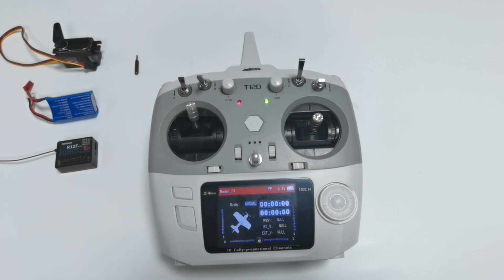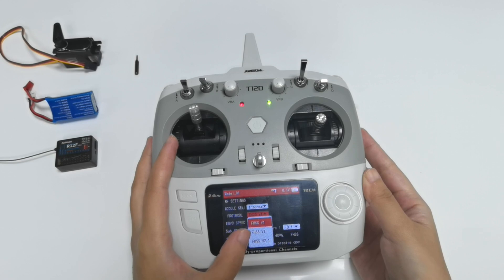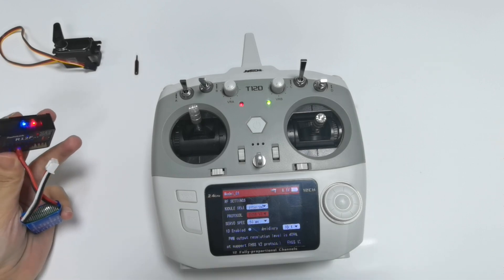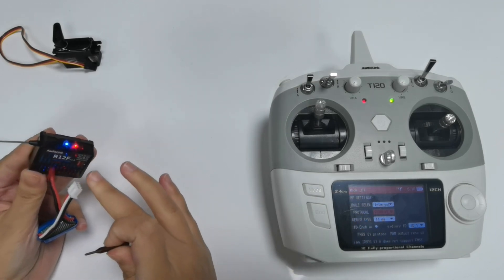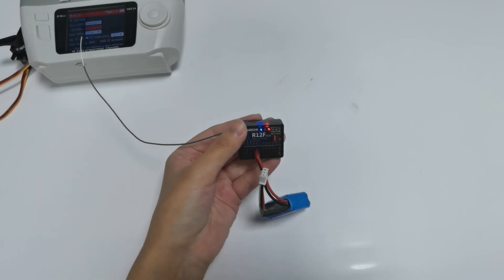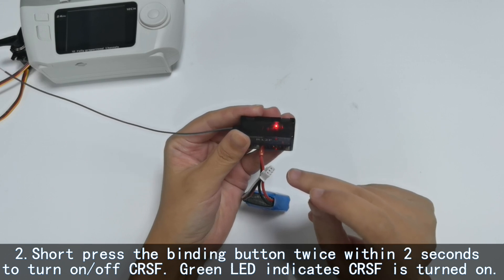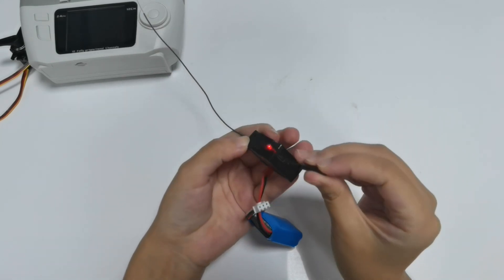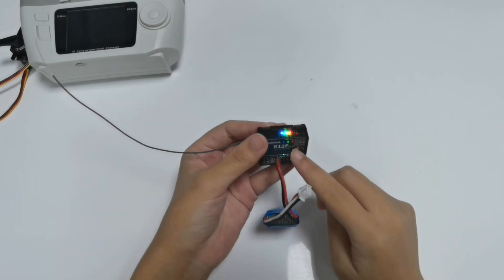Binding & Working Modes of R12F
RadioLink T12D comes with a R12F receiver. They are bound at the factory. So there is no need to re-bind them when you receive it. But if you buy a new R12F receiver. You need to bind it to the transmitter. I’m going to show how to bind R12F to T12D.
There are 2 steps for binding.
1.Select receiver protocol.
2.Bind.

First, Enter MAIN menu--Receiver settings--RF settings--make sure the module selection is set to internal. And for protocol, R12F supports FHSS V1, V2 and V2.1. FHSS V1 and V2 protocols support 8 channels, but FHSS V2.1 protocol supports 16 channels. When using R12F, if FHSS V1 or FHSS V2 protocol is selected, only 8 channels are available on the receiver. So it is recommended to select FHSS V2.1 protocol.
For details of the receiver protocols and compatible receivers, please refer to the table on the screen.

Now, bind them.
1.Power on the transmitter and the receiver. The flashing LED of the receiver indicates there is no binding between the the transmitter and the receiver. And also there is no signal tower on the screen of T12D.
2. Keep a distance of about 30cm between the transmitter and receiver.
3. There is a tiny black binding button on the side of the receiver. Press and hold it until the LED flashes fast.
4. The solid light of the receiver indicates the binding is complete, and the signal tower on the screen of the transmitter shows the binding is successful. If binding fails, the LED of the receiver will keep flashing slowly, please repeat the binding steps.
Once their binding succeeds, it will be stored.

Then let’s talk about the working modes of R12F. R12F supports three signal outputs: PWM, SBUS and CRSF. It has four working modes in total.
For working modes switch, we have 2 methods:
(1)Turning on/off the SBUS: Short press the binding button once to turn on/off the SBUS. Blue LED indicates the SBUS is turned on.
(2)Turning on/off the CRSF: Short press the binding button twice within 2 seconds to turn on/off the CRSF. Green LED indicates the CRSF is turned on.

Let’s check the four working modes. The signal LED here can show you the current working mode.
1.Red LED always on indicates PWM signal output, 12 channels in PWM signal.
2.Short press the binding button once to turn on the SBUS signal. Red and blue LED always on indicates PWM+SBUS signals output.
3.Short press the binding button twice to turn on the CRSF. Red, green, and blue LED always on indicates PWM+CRSF+SBUS signals output.
4.Short press the binding button once to turn off the SBUS signal. Red and green LED always on indicates PWM+CRSF signals output.